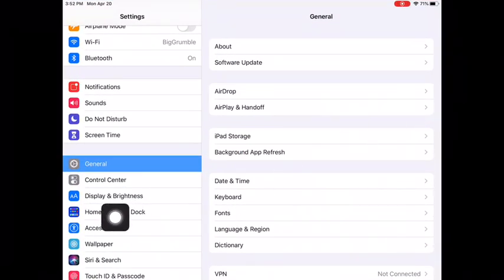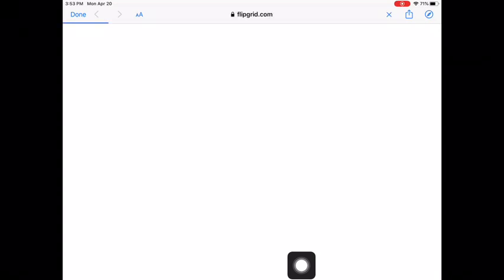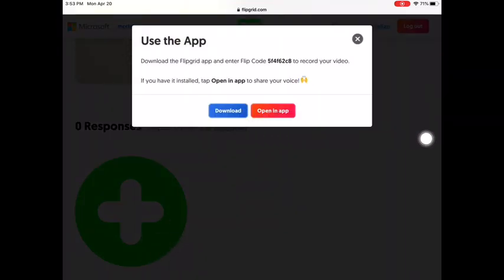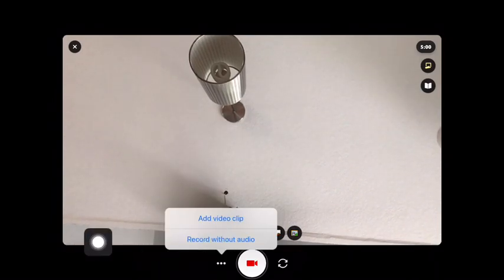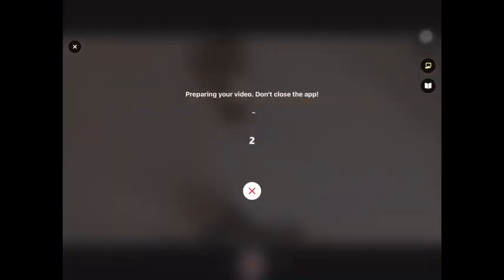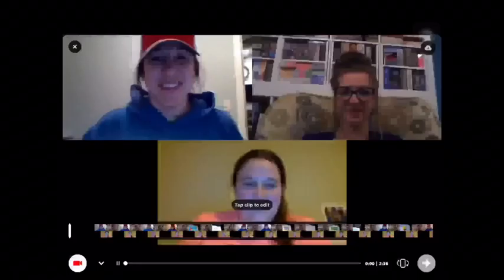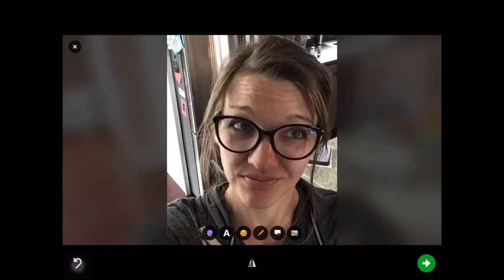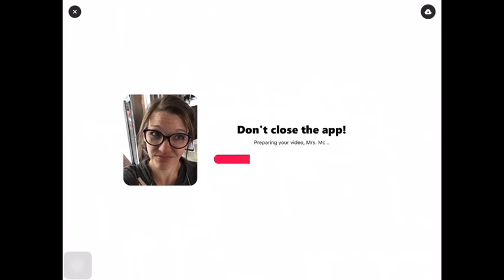How to Submit Prerecorded Video to Flipgrid